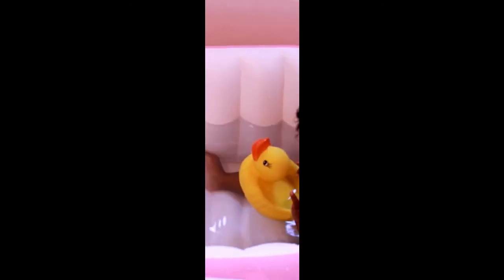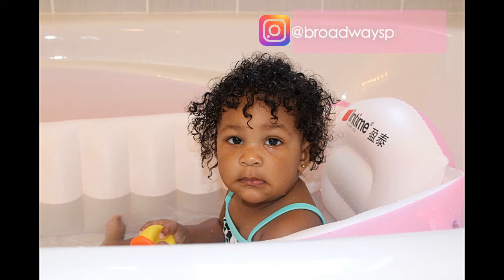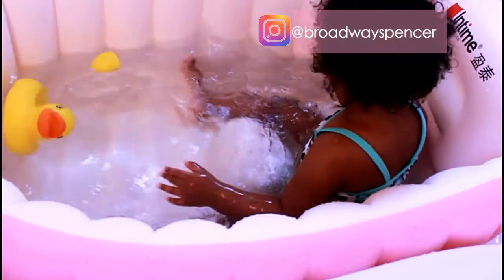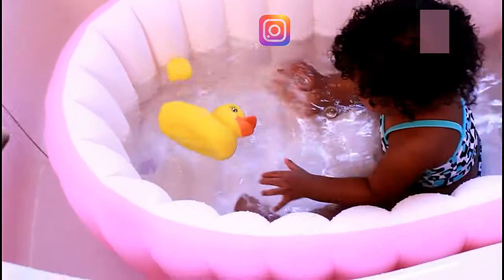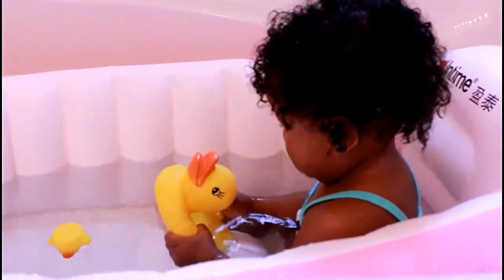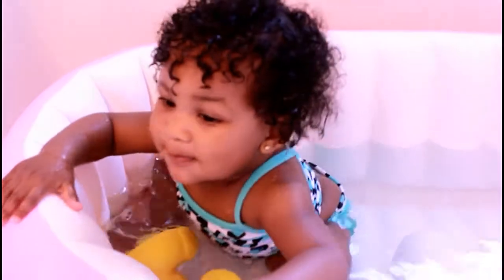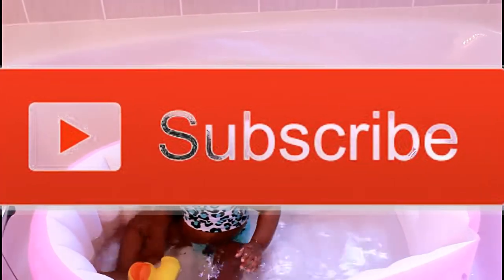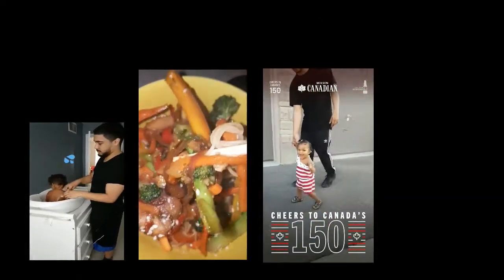Inflatable Baby Bath Review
Hey everyone ! I really like this bath it makes bath time that much more fun! and my baby loves it as well, it is like a mini pool! It is safe and suitable for babies of all sizes. I recommend this for all parents:)